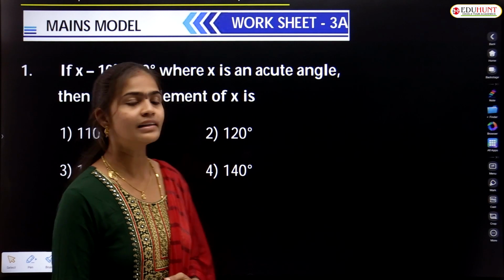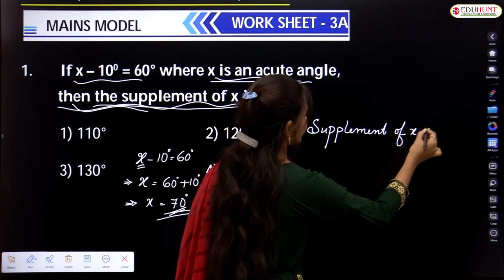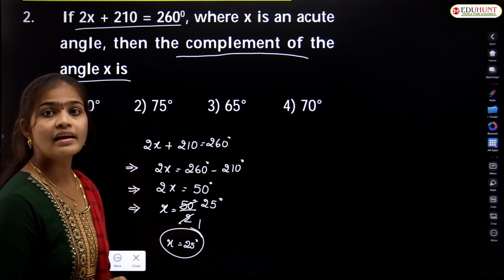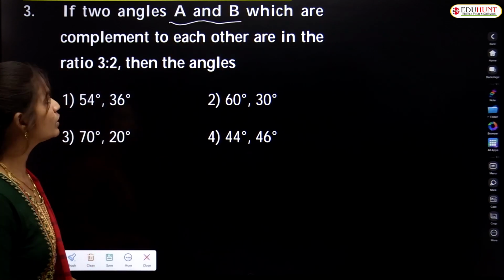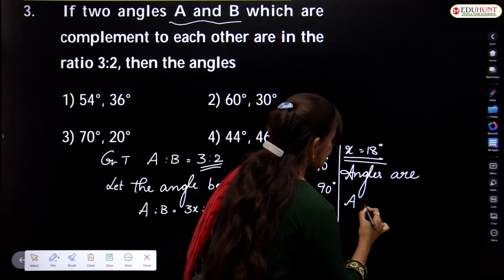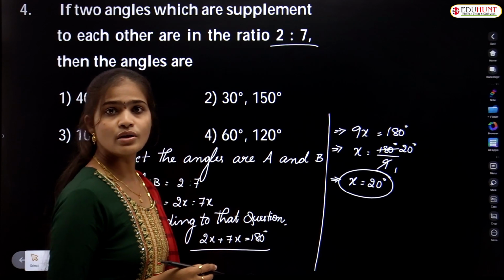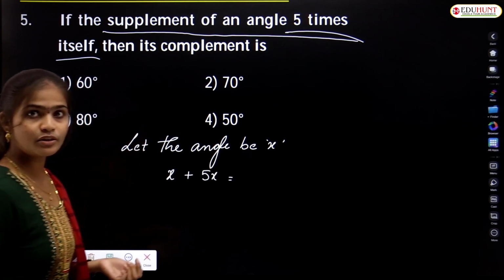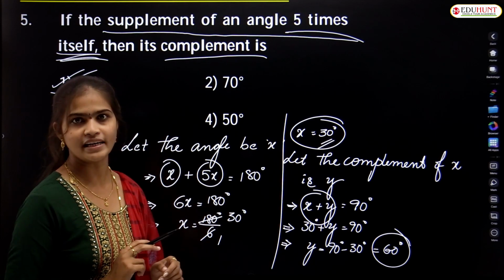9. WS-3A | Q.1-5 | CLASS -7| ELEMENTARY GEOMETRY | MATHS